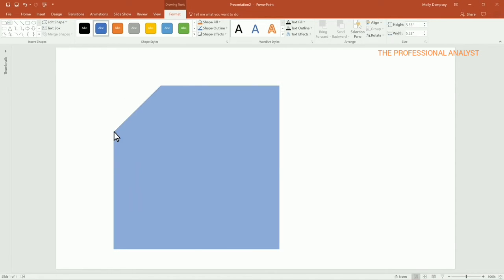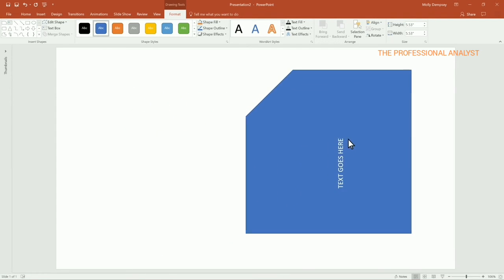How to Draw and Edit shapes in MS PowerPoint | Ms Office-Training (Episode-66)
How to Draw & Edit shapes in PowerPoint